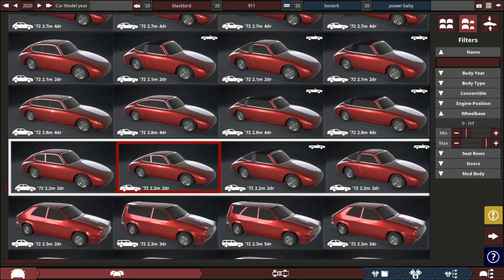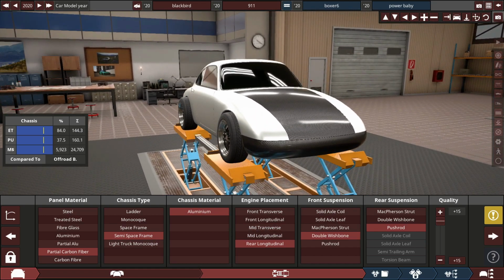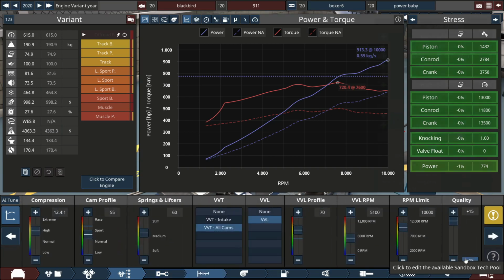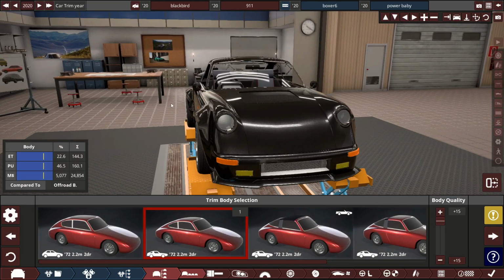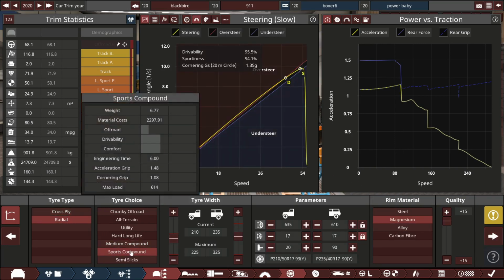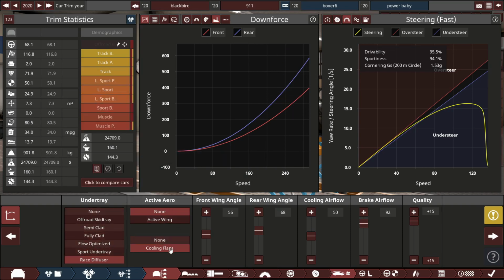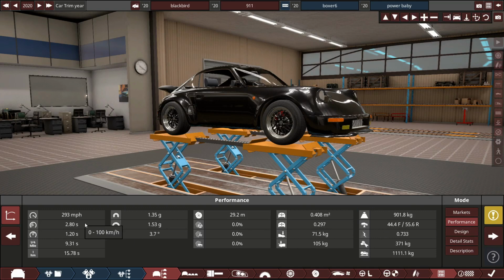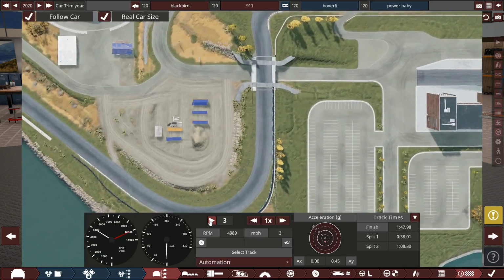The fastest of them all The BlackBird 911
Automation the car company tycoon game
BeamNG,Drive

we are back again with a car from the wangan midnight club car line up. This time we will be looking at the black bird 911 word on the street it is the fastest on the road. I will make the car in Automation the car company tycoon game then I shall export it over to beamng.drive where I then will give it a spin on the uk map that I am working on. Hope you like it.

the music is made by me, you can hear it over at @headrelaxing1309